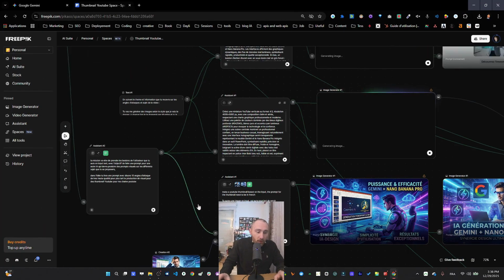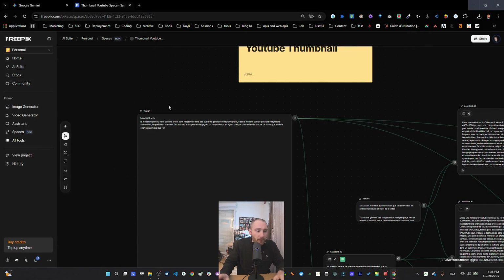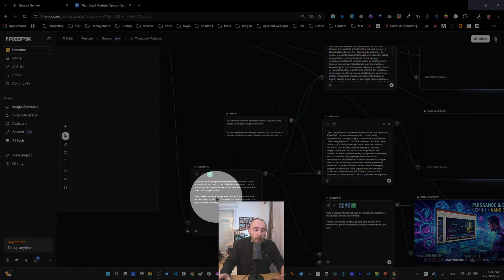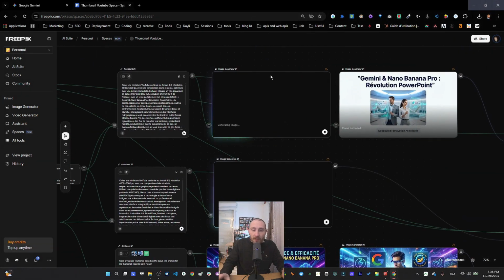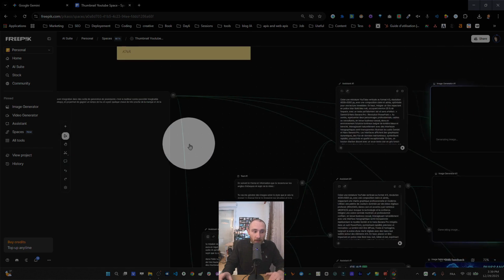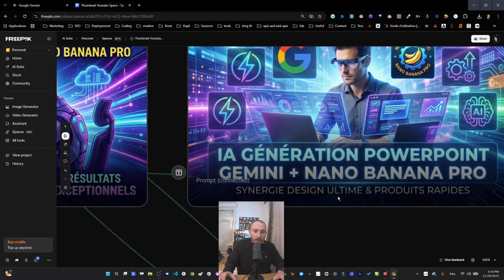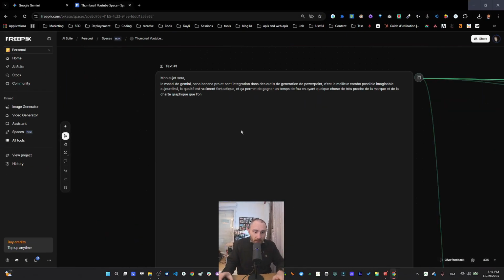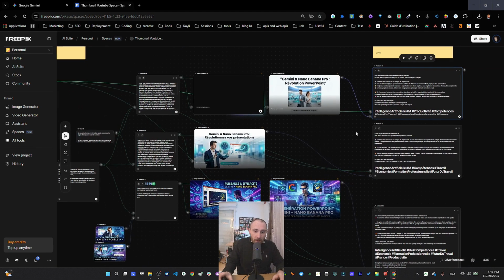My 2026 AI Image Workflow: How I Use Nano Banana Pro Like a Professional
After training hundreds of companies as an AI auditor, I've learned that the biggest productivity killer is "manual prompting." If you are still waiting for Gemini to generate one image at a time, you are losing hours of billable work.

In this video, I take you behind the scenes of my personal Nano Banana Pro workspace. I show you exactly how I use a multi-agent system to turn a simple topic into a precise visual prompt, a high-quality branded image, and a ready-to-post LinkedIn update—all in a single flow.

📋 What You Will Learn:
The Workspace Strategy: Why using a structured workspace is superior to a standard AI chat window.

Nano Banana Pro Precision: How to force the AI to respect your specific "Graphic Charter" so every image stays on brand.

The Multi-Agent Chain: How I use one AI to analyze a topic, a second to write the prompt, and a third (Nano Banana) to render the final visual.

Reference Image Injection: How to provide "Input Images" to the AI so it clones the style and energy you want without the guesswork.

Bonus LinkedIn Automation: Generating professional social media copy directly from your visual prompts to maximize your content ROI.

Cost vs. Value: An honest look at the €400/year investment in Freepik and why it’s the best move for professional creators.

🛠️ The "Graphic Charter" Breakthrough
The problem with most AI images is they look "random." By using this workspace method, I ensure that my YouTube thumbnails and presentation visuals always have the same professional look. Whether I'm talking about PowerPoint integration or sales strategy, the AI follows the "Common Thread" I've defined in the instructions.

⏱️ Timestamps:
0:00 - Stop Wasting Time: The Problem with Manual Prompting 1:15 - My €400 Professional Setup: Freepik & Nano Banana Pro 2:45 - Building the "AI Image Factory" Workspace 4:20 - Cloning Brand Styles using Reference Images 6:00 - The Workflow: Text → Assistant → Visual Prompt → Image 7:45 - Generating LinkedIn Posts from Your Visuals 9:15 - ROI Analysis: Is it worth the price for your business? 10:30 - Download My Free Nano Banana Pro Manual

📌 Useful Resources & Training:
I’ve put all my advanced tips into a free manual for you. Don't spend 3 hours watching tutorials—read the guide: ✅ The Total Guide to AI